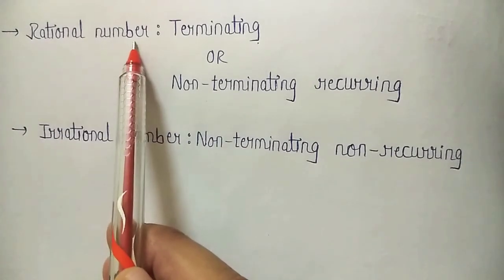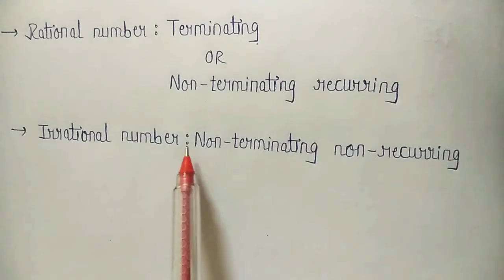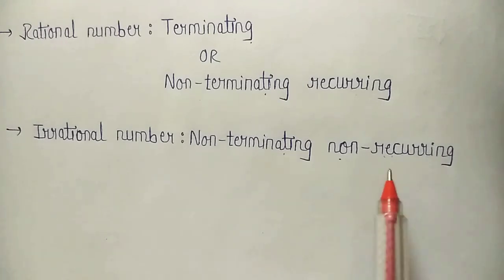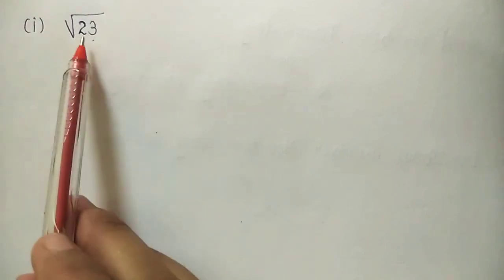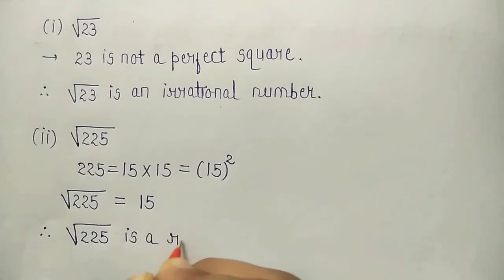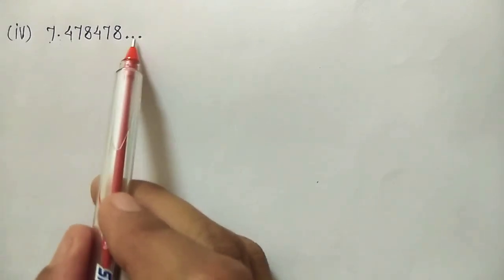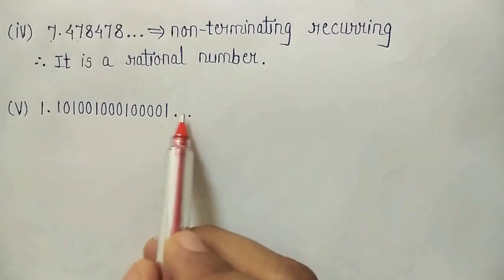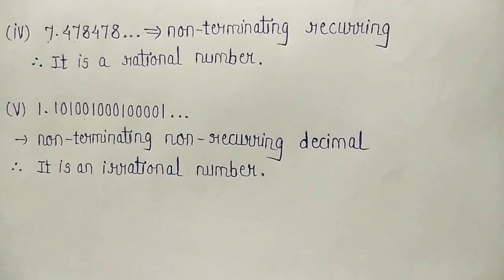Exercise 1.3 (Que 9) Class 9 Maths NCERT